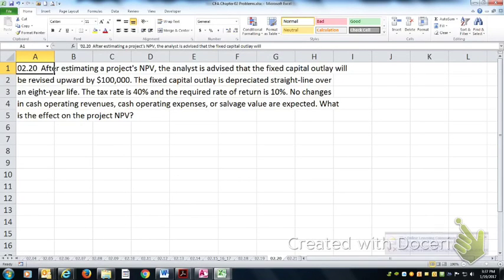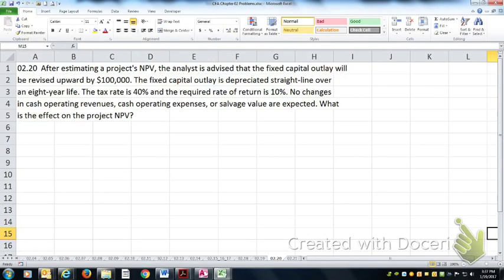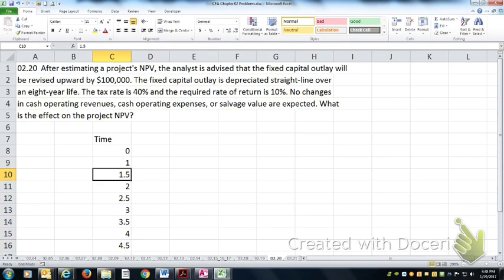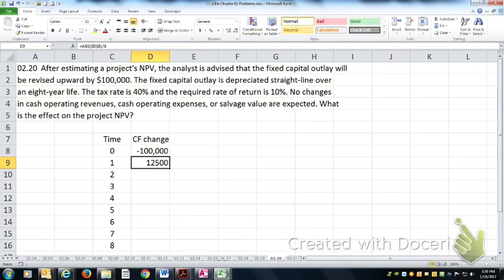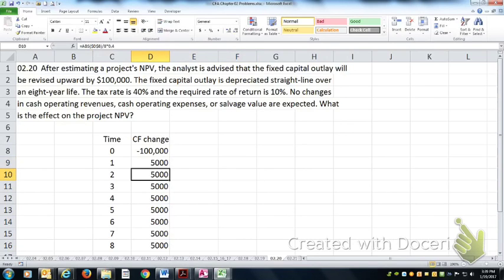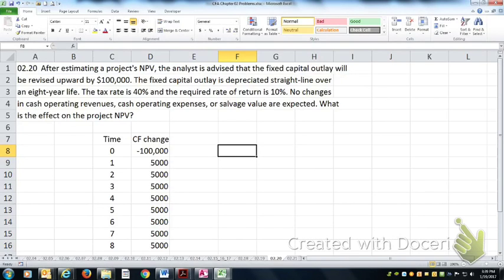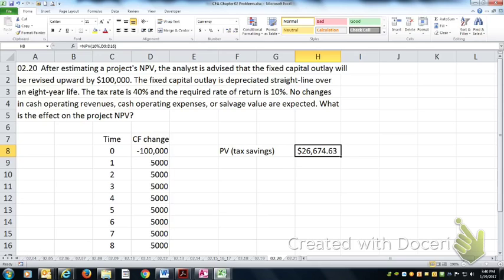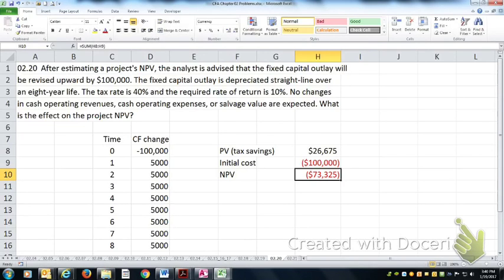CFA Chapter 2 Problem 20